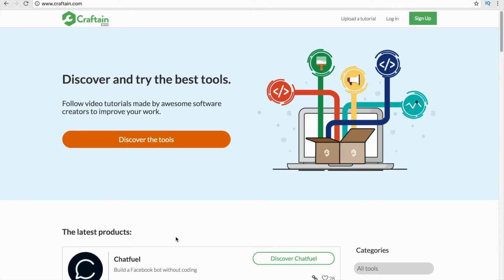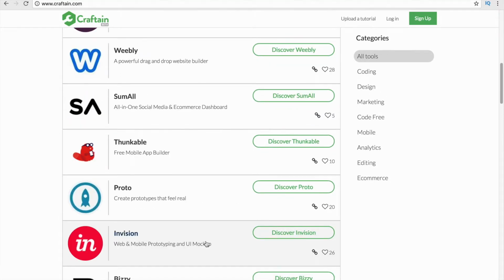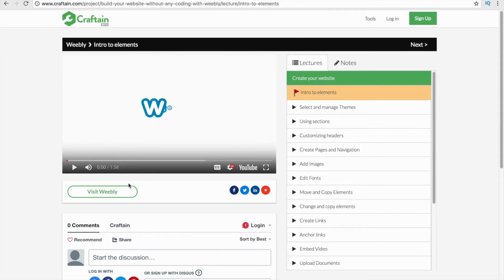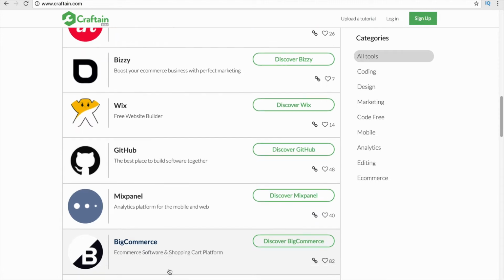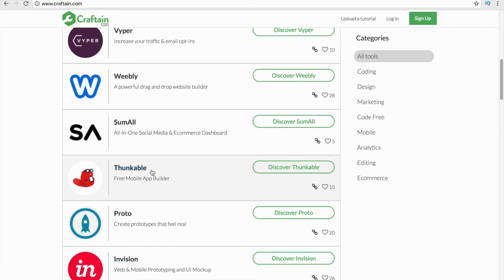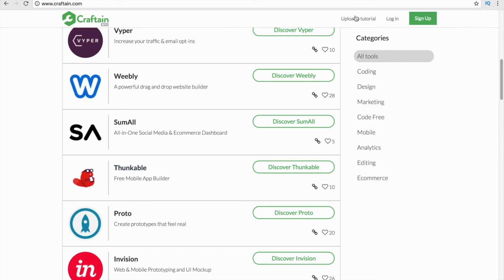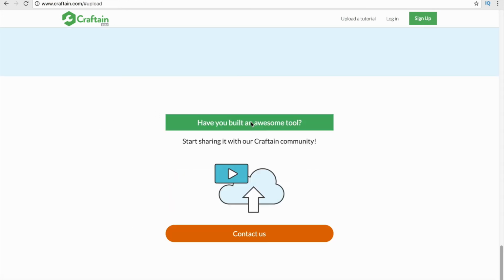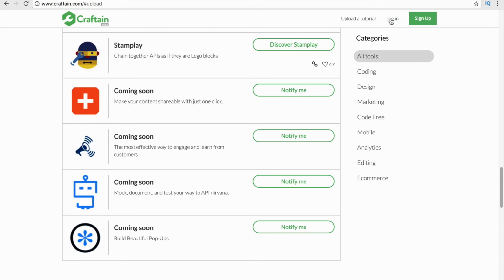This website contains courses where creators of a web app teach you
Do you know Craftain? Well if you don't then, watch this video till the end  to know about this wonderful free educational website.
Although, you don't find courses related to your academic studies but, you can learn about various online webapps such as wix,weebly,github,thunkable and more.